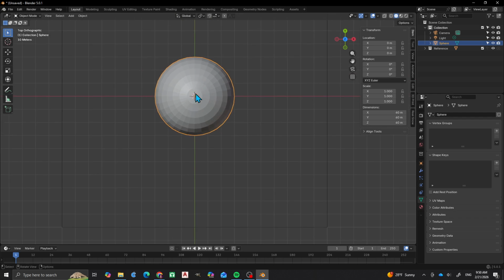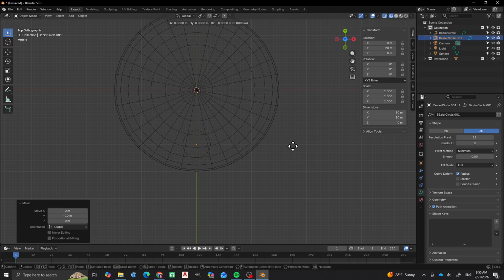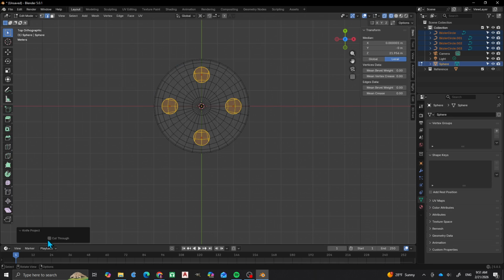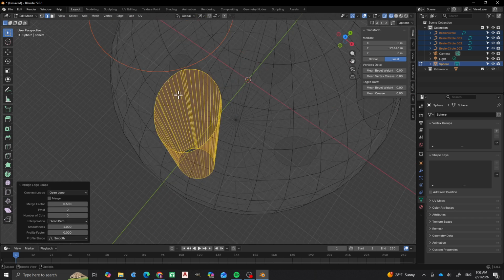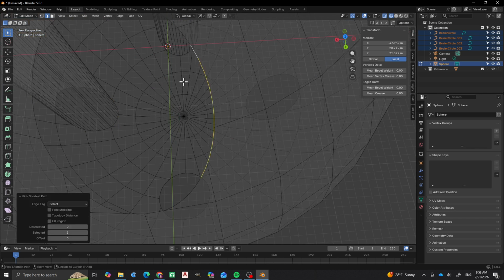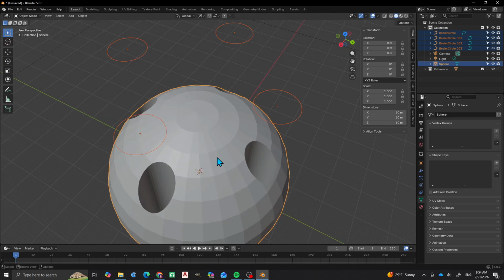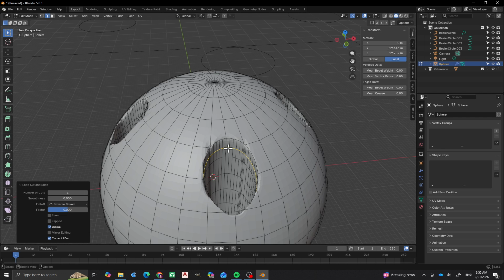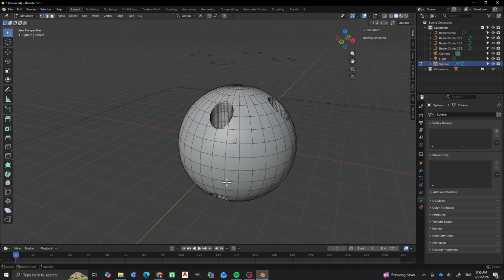Blender Tutorial: Cutting Holes with the Knife Project Tool | Nathan's 3D Factory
Hi everyone! In this episode of "Nathan's 3D Factory", I'm going to show you how to cut holes through a mesh with the knife project tool.
Yes, I'm using the knife project tool... again.  If you caught my last episode, I shared with everyone the really awesome knife project tool, and I wanted to show you something additional that I'd learned to do with the knife project tool.  Now, I could have just done this in the last video, but I wanted to split this up to keep my videos brief, and I wanted to treat them as separate ideas, and I'm really glad I did.  I hope you enjoy this video and get some inspiration from it.